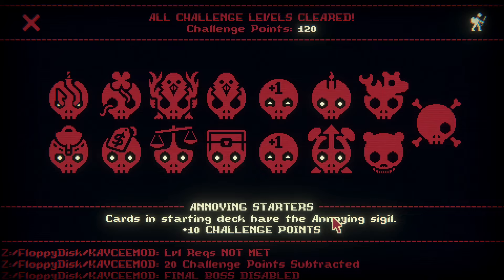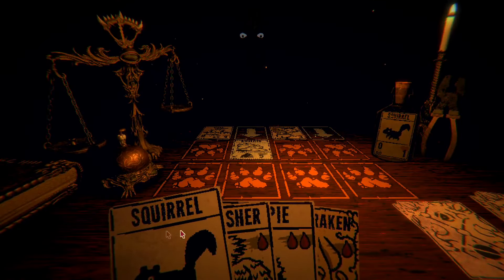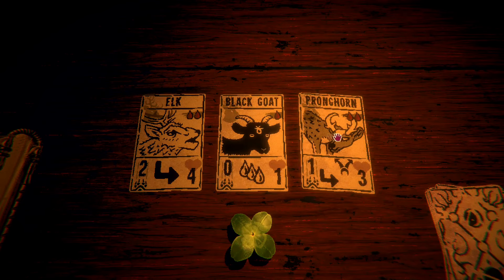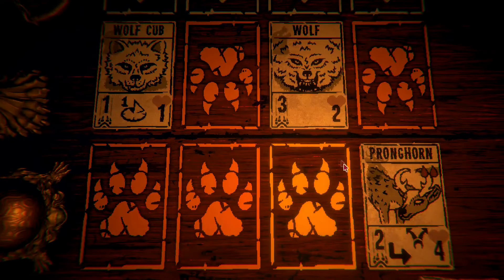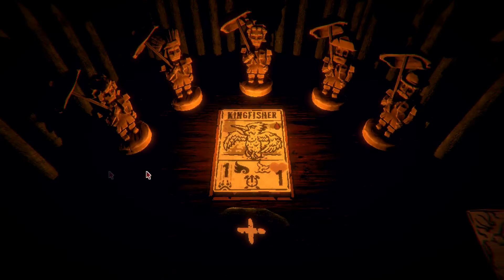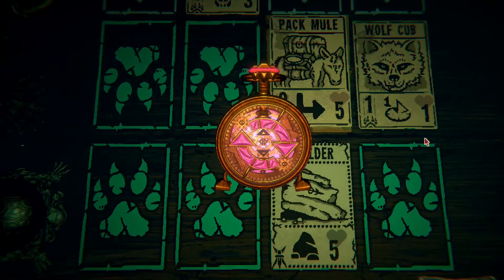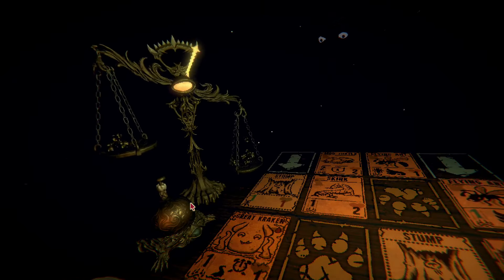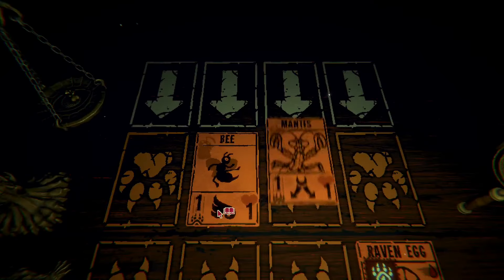Tastes Like Chicken | Inscryption: Kaycee's Mod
Random Run: Random starting deck and randomly-generated challenge list.

00:00 Intro
00:14 Run Start
05:38 Boss 1
13:27 Boss 2
15:54 Goobert's Betrayal
19:00 Boss 3
21:00 Final Fight